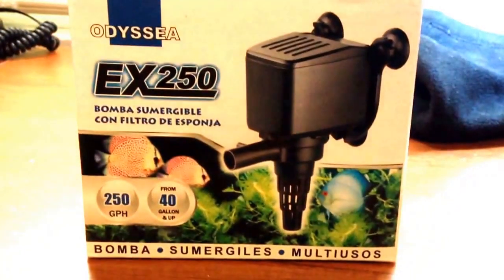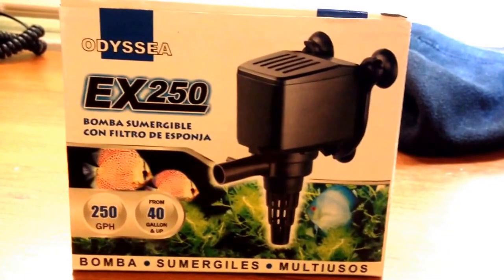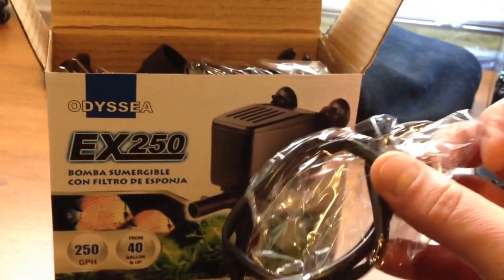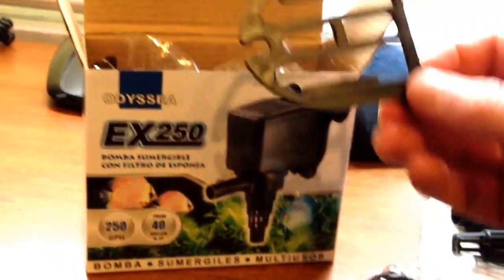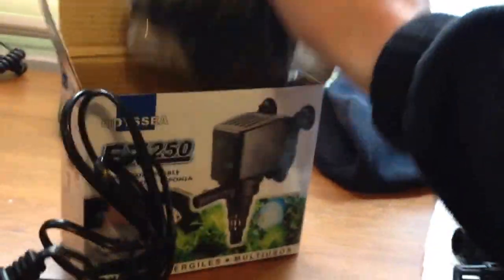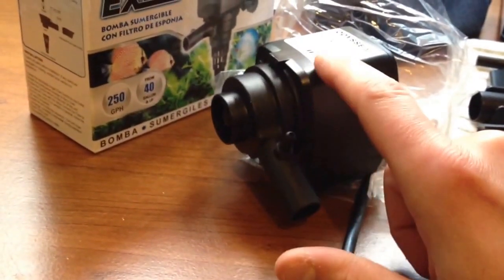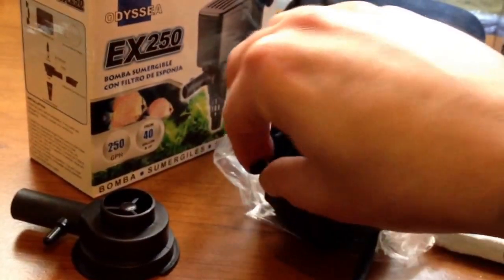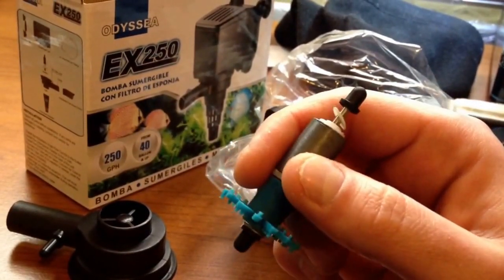Odyssea Ex250 pump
Unboxing of Odyssea Ex250 pump and placement on HOB protein skimmer/refugium.